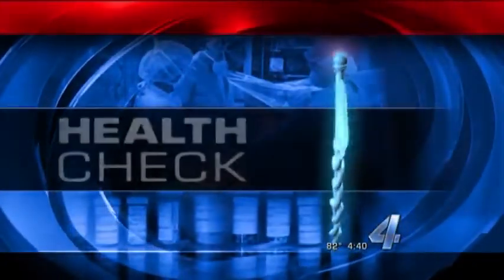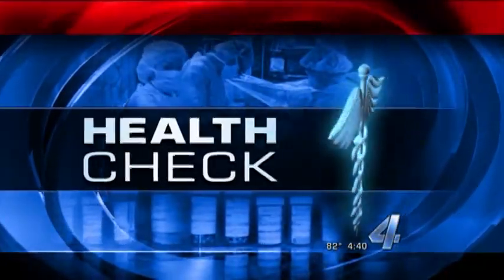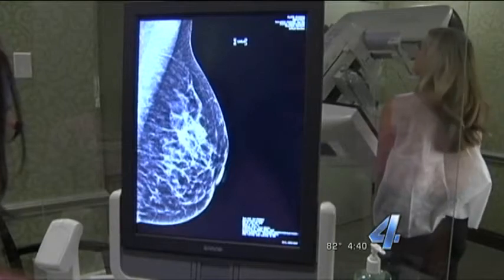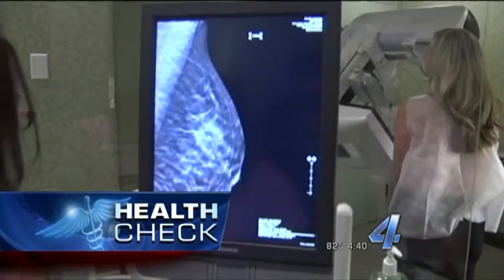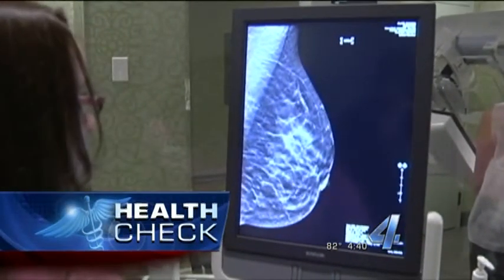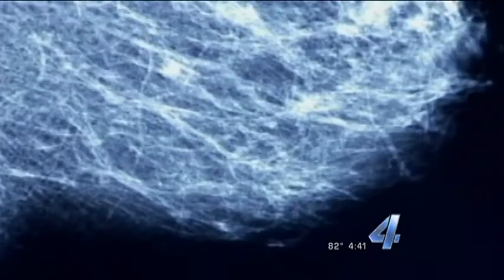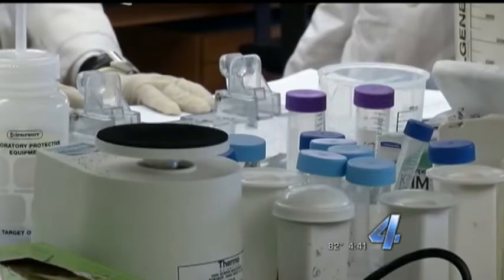Dr. Zhou: How Pathologists Diagnose Breast Cancer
Dr. Yaolin Zhou tells KFOR which clues pathologists look for in diagnosing tumors for breast cancer